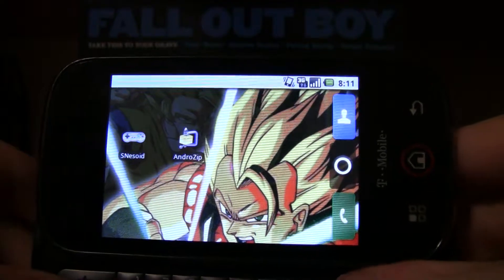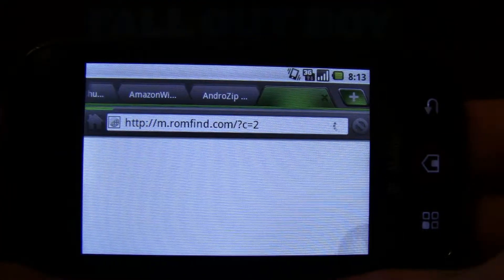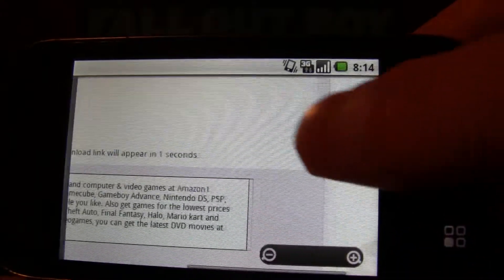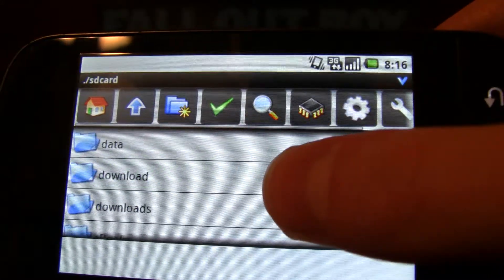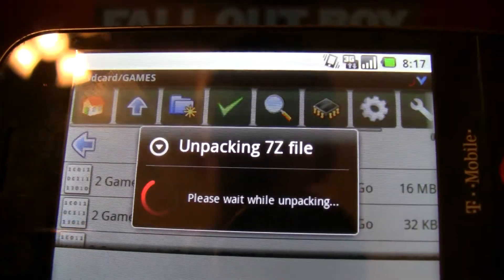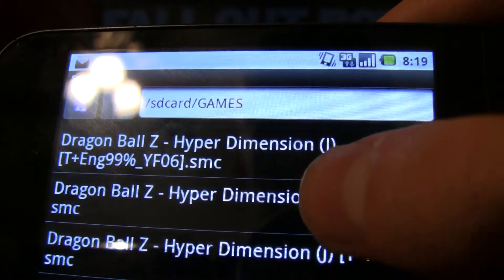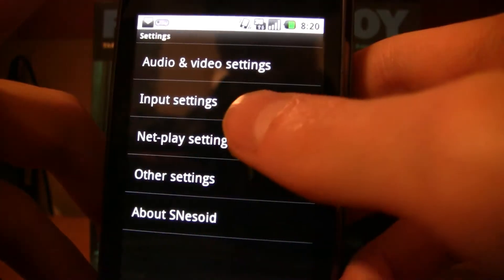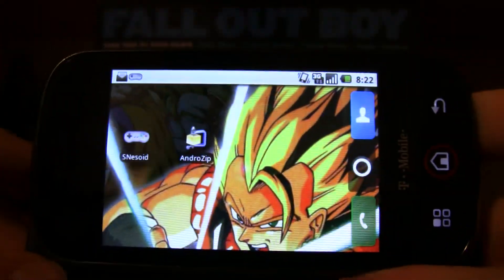How to Use Emulators on Android OS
This is a quick tutorial on using emulators in the Android OS. The programs I used were:

SNESoid: SNES emulator, available on the Market for Free,lite version; and  $3                                                                                             Full Version.

AndroZip: Unzips .zip, .7z and other such files on the fly. Also available on Market.

Other emulators include NESoid, GAMEboid, GENSoid.